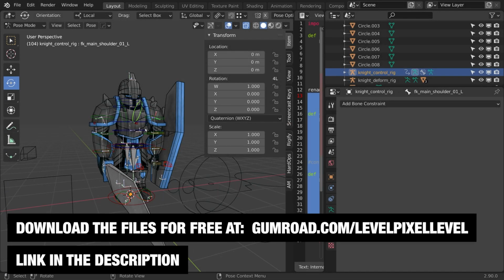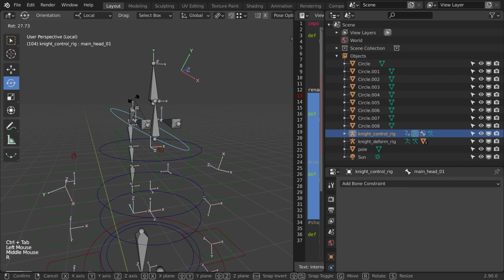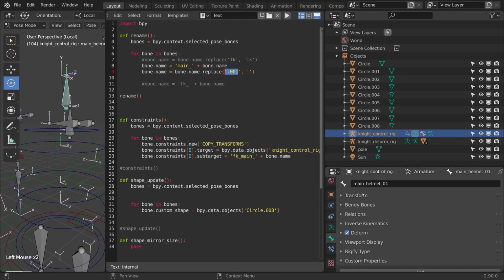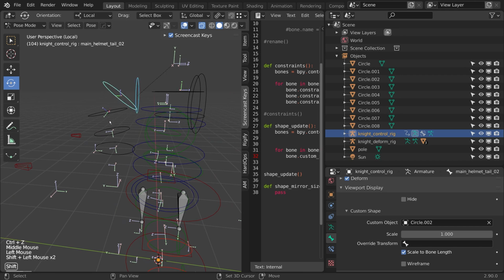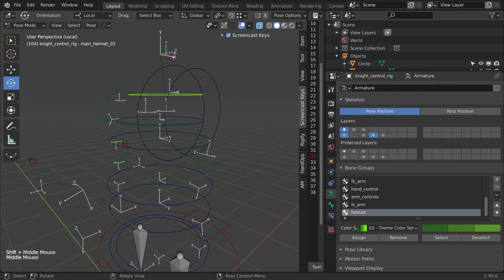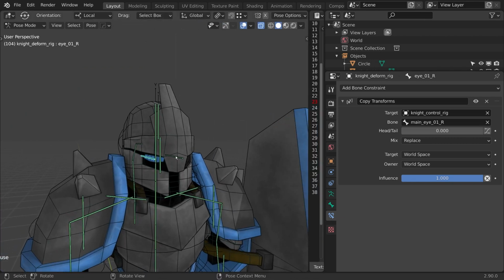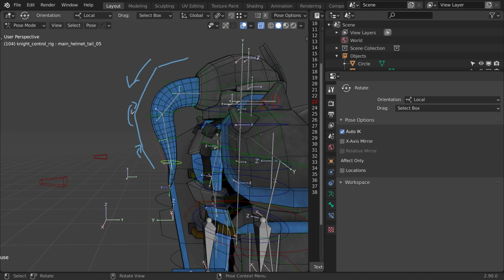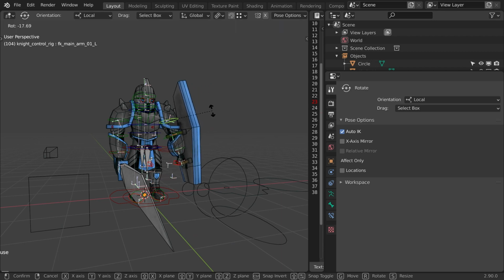Rigging A Knight For Game | Part 11 - Adding The Face Controls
0:00 - Intro
0:10 - Duplicate and Create Control Face Nodes
1:01 - Connecting to the head control
1:20  - Rename through code
2:06 - Adding the shapes
2:40 - Resize controls and adding the group
4:10 - Adding the constraints to the rig
5:10 - Auto IK test
6:20  - Fixing the rotation mode
6:30 - Final thoughts